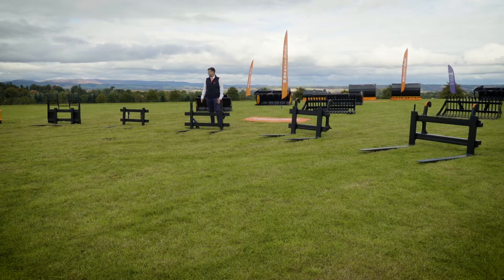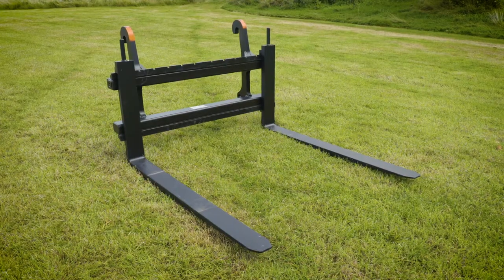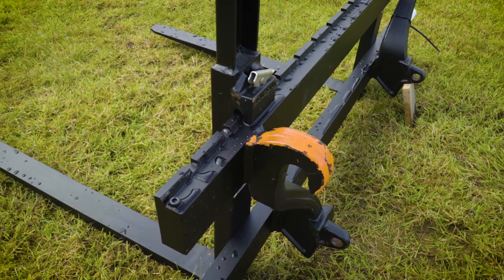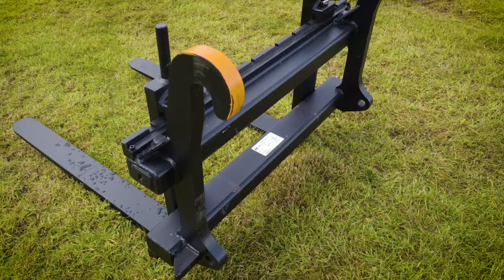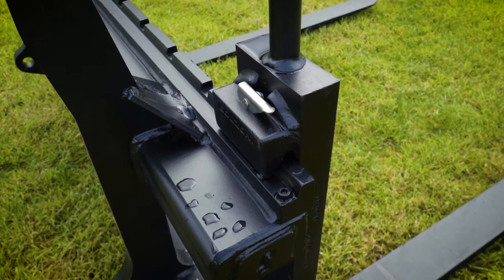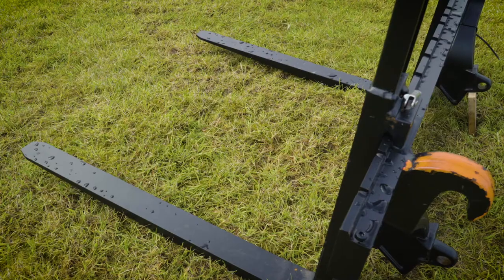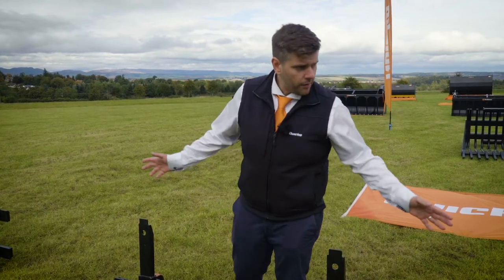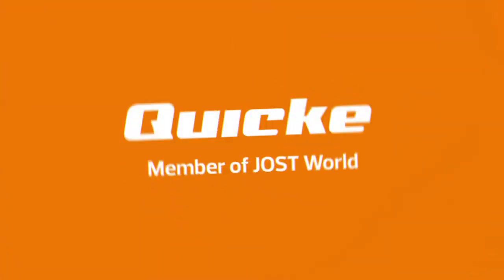James Pallet Fork - Lifting Implements - Quicke UK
For pallet handling.

Quicke - Alo UK - Member of JOST World
Since 1949 Ålö has invented and refined the art of making Front Loaders. We’re absolutely committed to making the best loaders ever made.